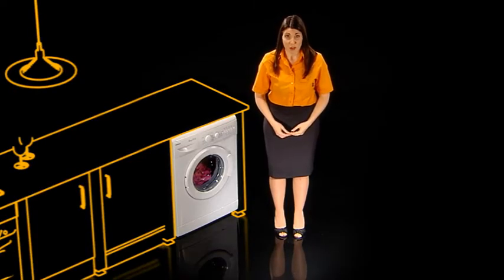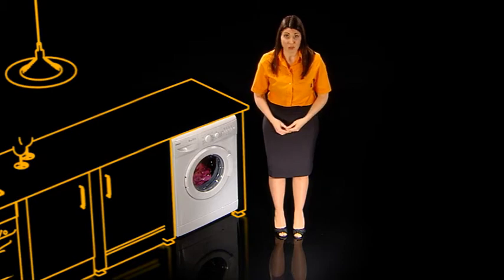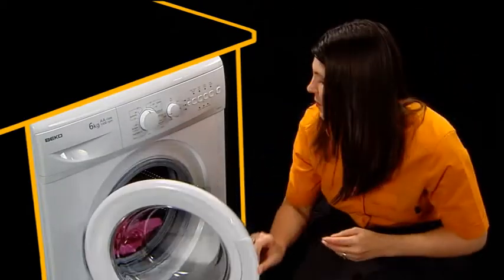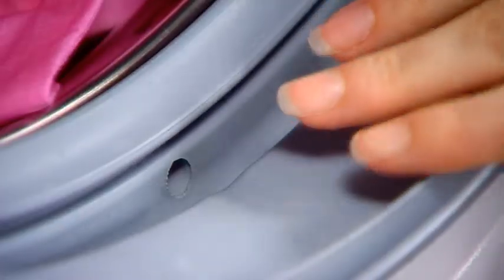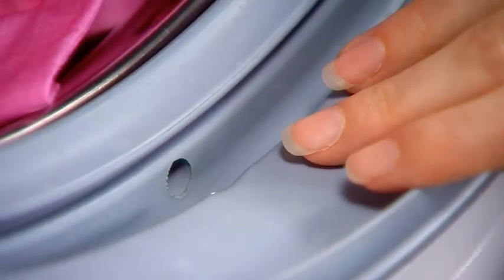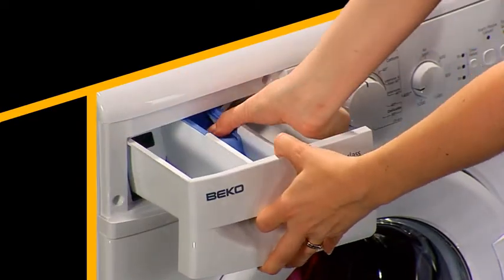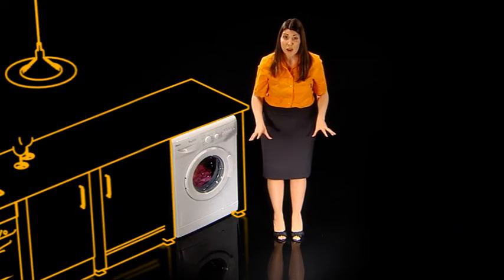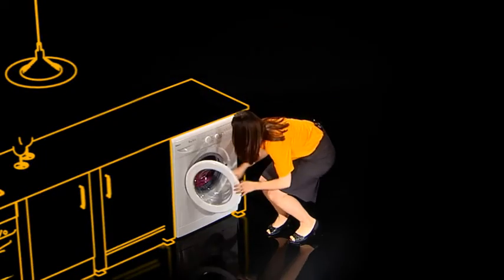Common washing machine faults comet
Having problems with your washing machine? Why not watch our video on common washing machine faults...